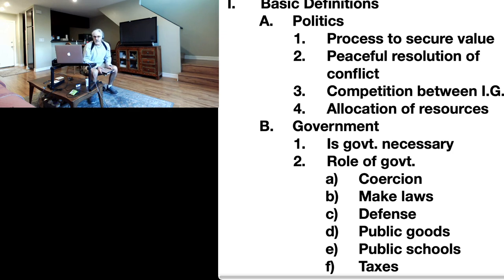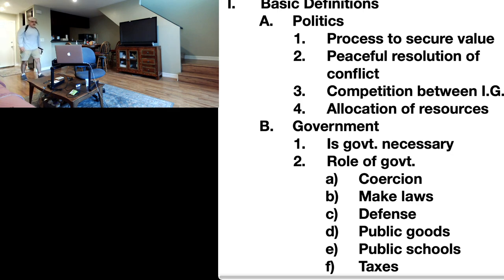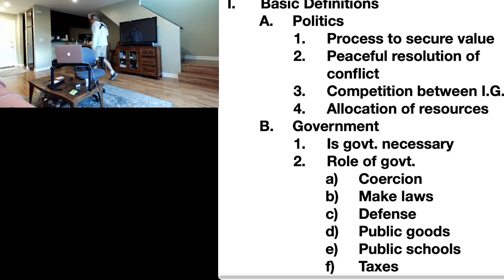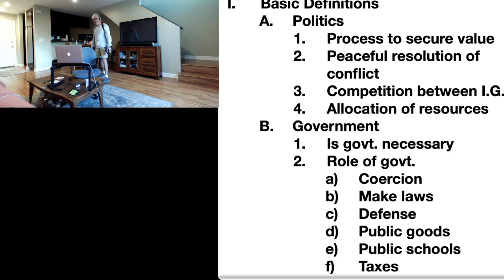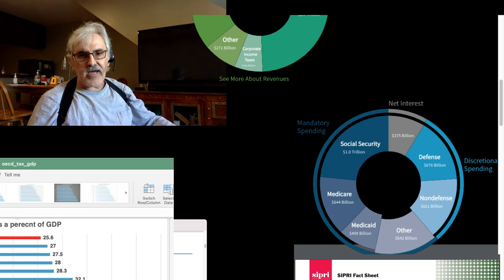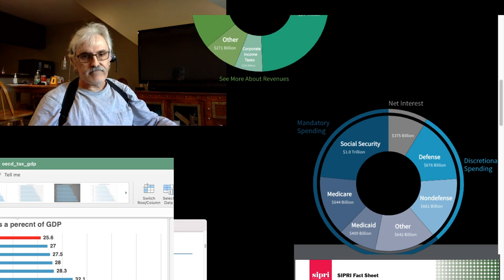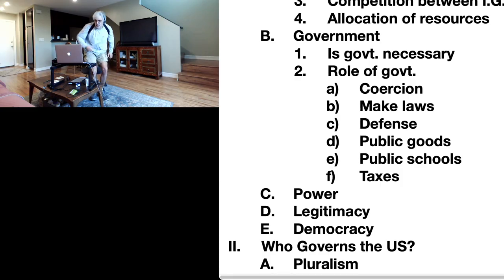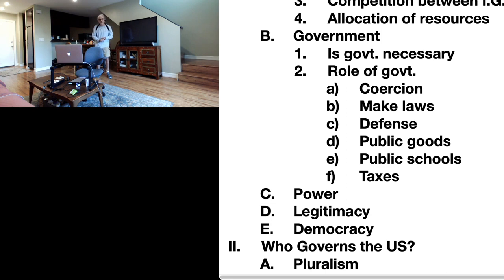Spr_M1: Lecture 1 Basic Concepts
First lecture for AG. Second lecture to follow.